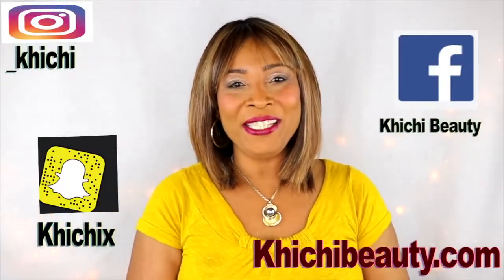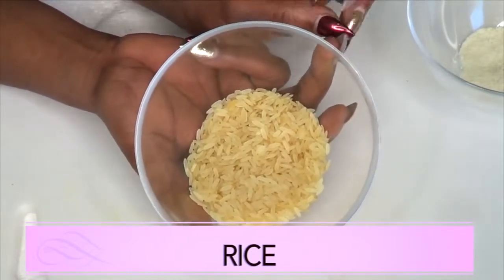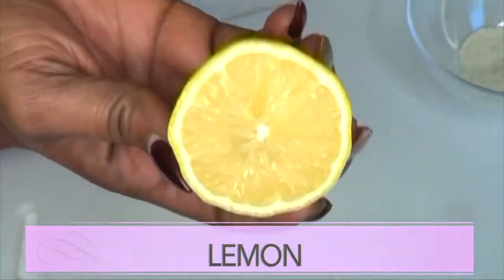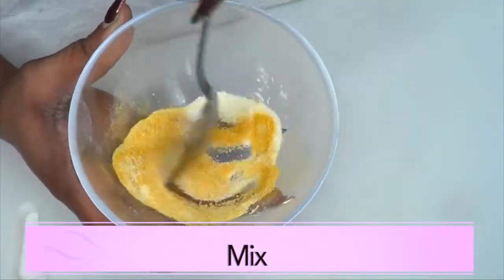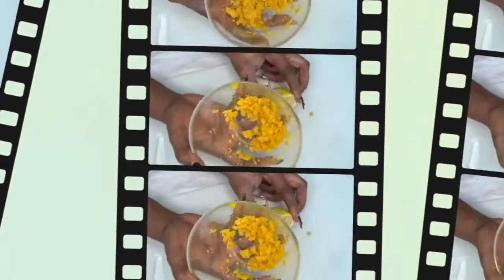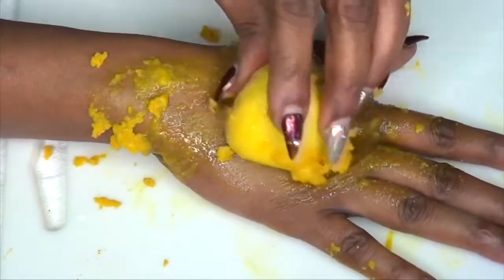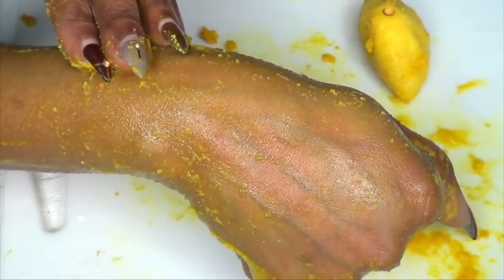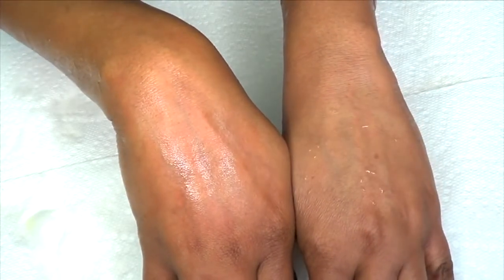JUST 3 INGREDIENTS BRIGHTEN SKIN INSTANTLY GET CLEAR GLOWING SKIN Khichi Beauty